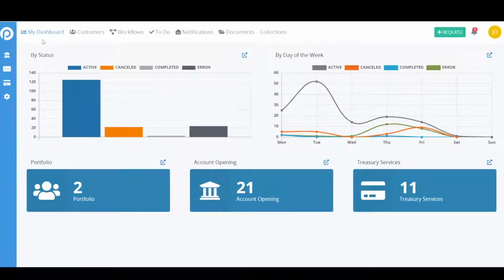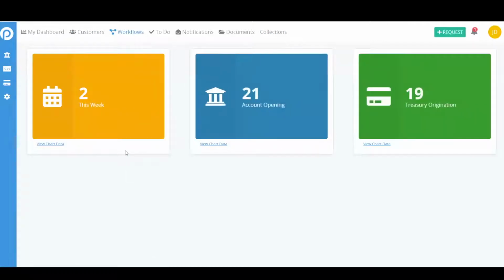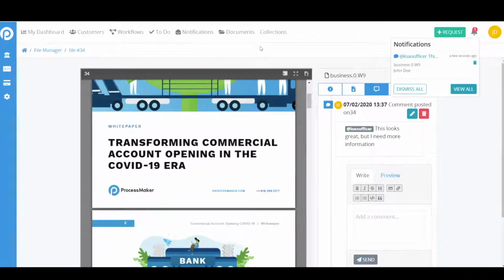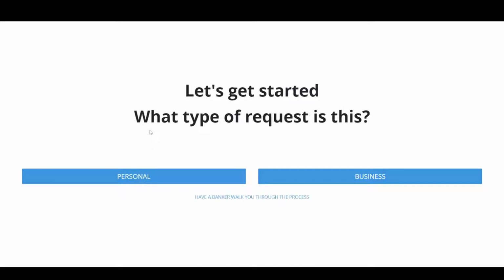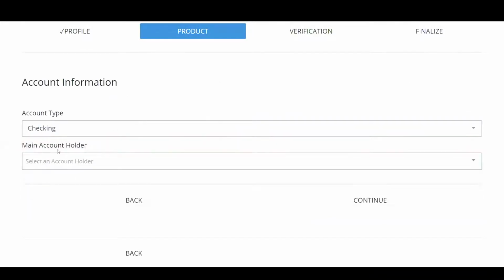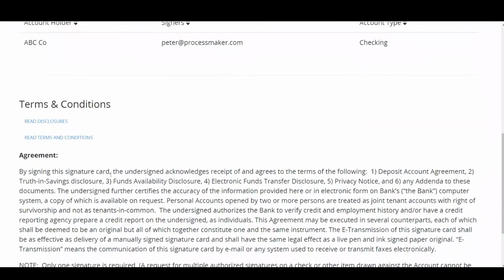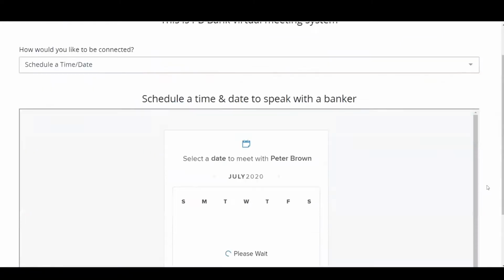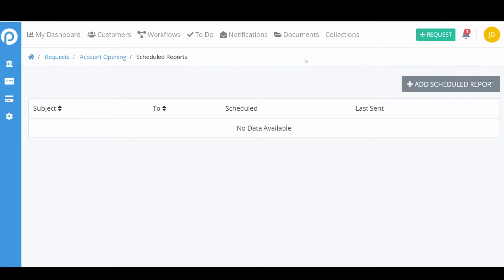Account Opening & Treasury Origination Solution